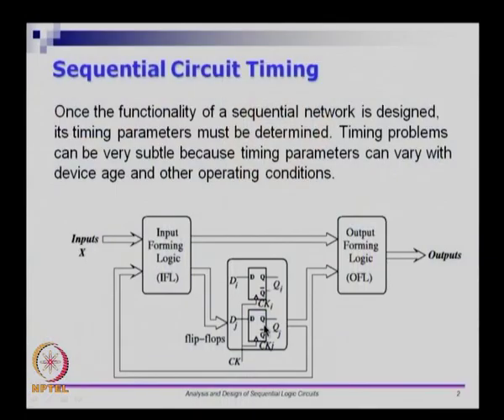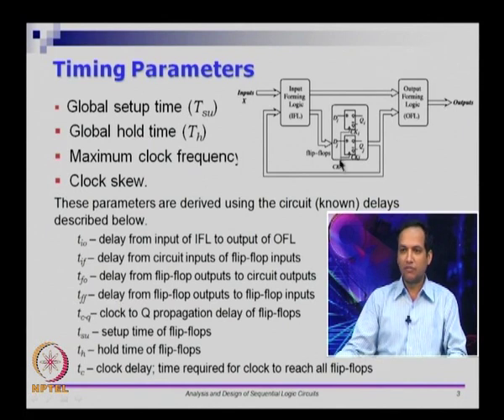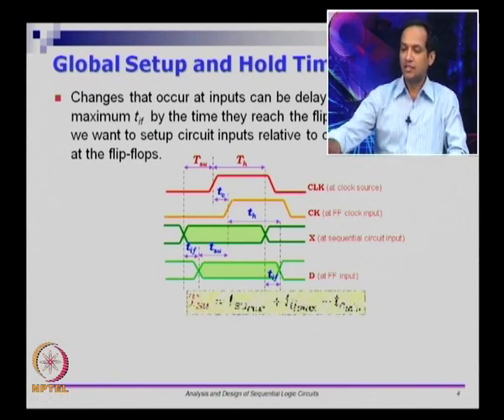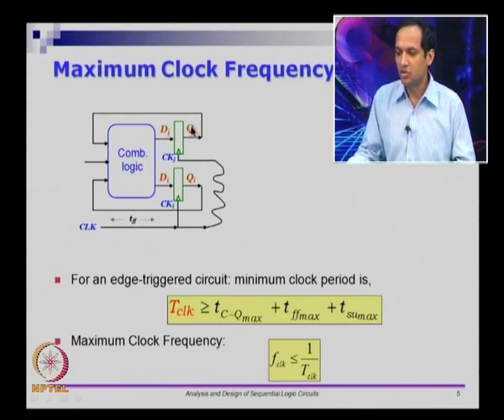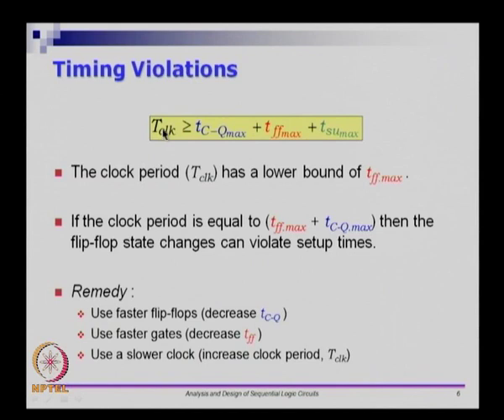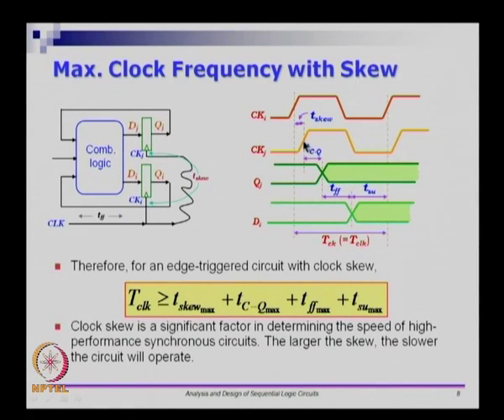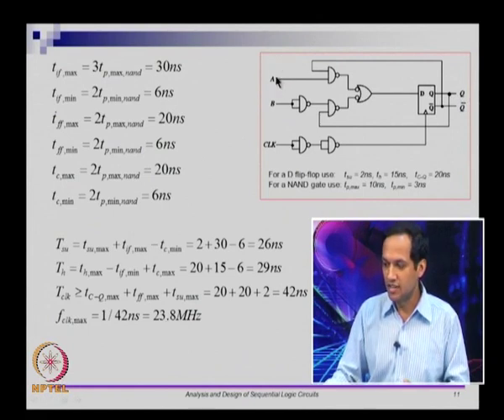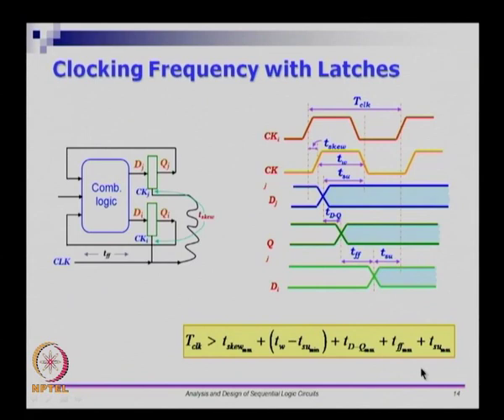Digital Circuits & Systems L33